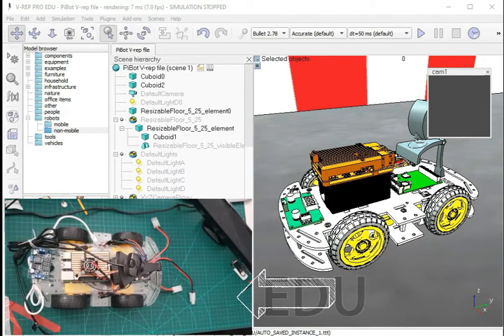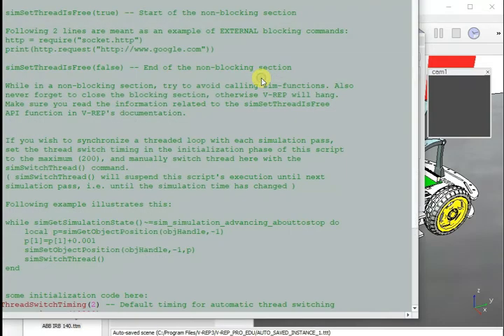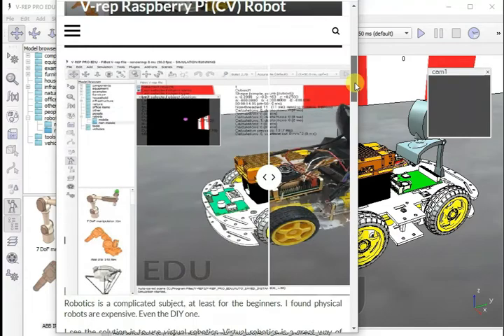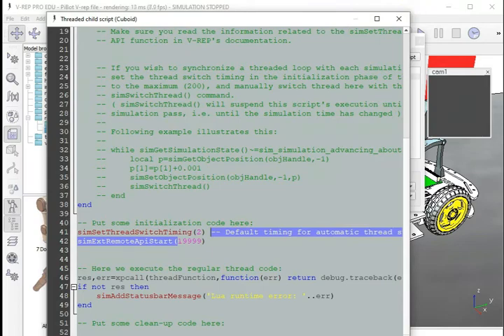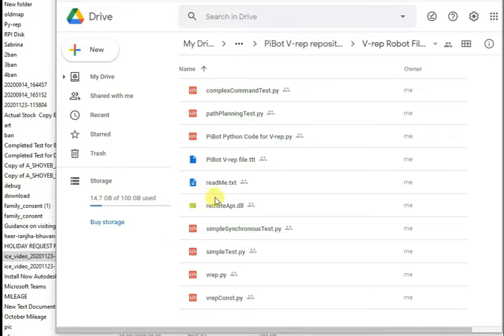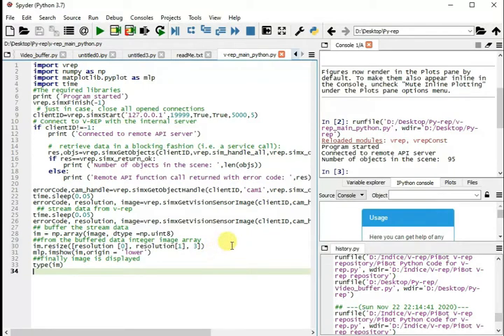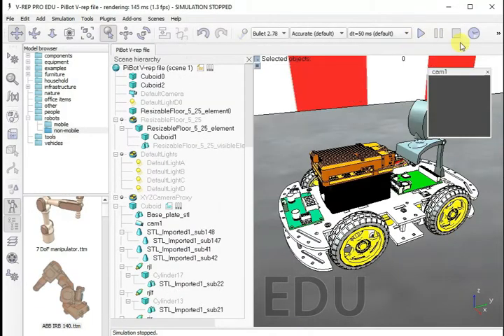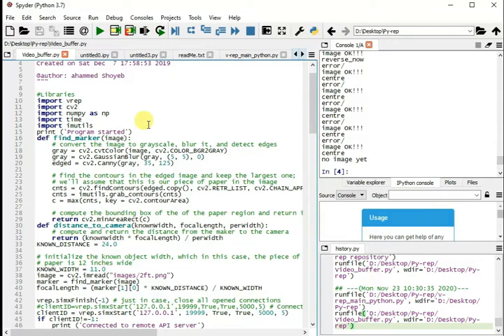IE Blog#40- Raspberry Pi 4 Python Robotics In V-rep | CoppeliaSim Getting Started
This is the third tutorial describing step by step procedure of building a computer Vision based V-rep CoppeliaSim virtual robot. This is the virtual version of physical Raspberry Pi 4 robot .